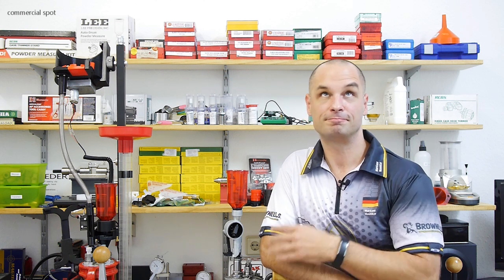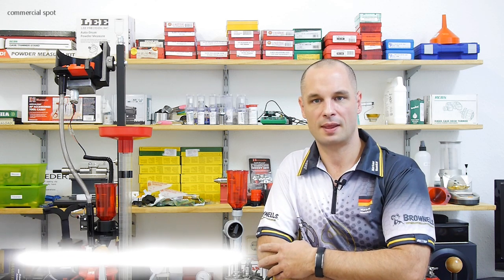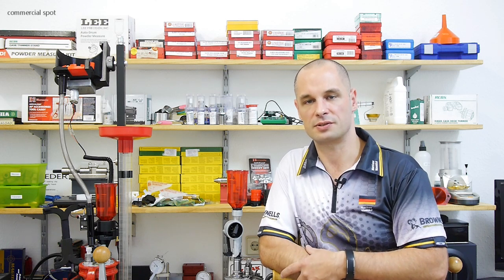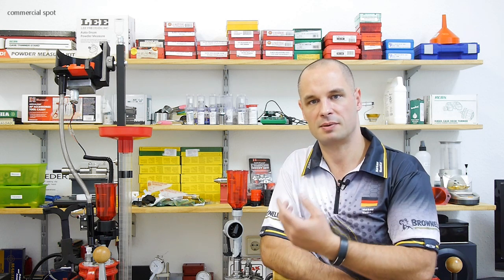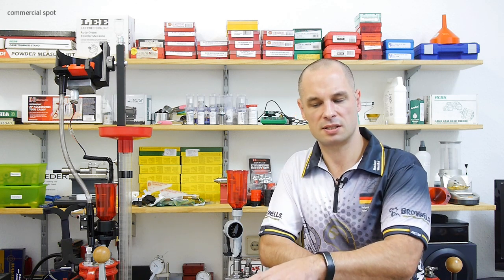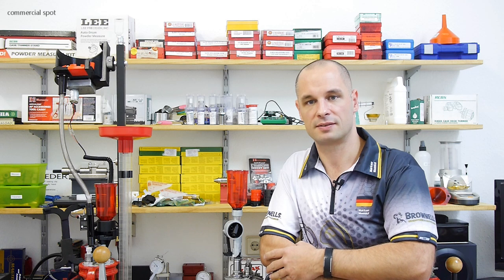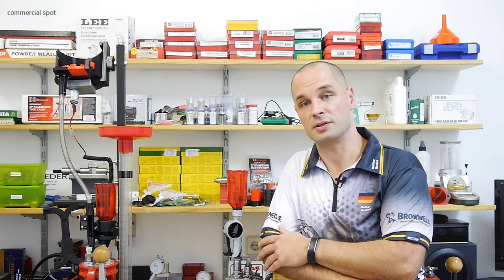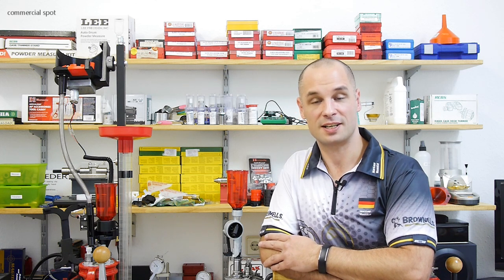Ransom Rest Shooting Machine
To make my reloading and shooting test a little bit more precise I safe my money to invest in a Ransom Rest shooting machine. With this handgun rest I'am able to test the accuracy of ammo, guns and components for reloading much better than I could in the past.

Ransom Rest. WiederladerTv, shooting machine, handgun, rest, ballistic, test, ammo